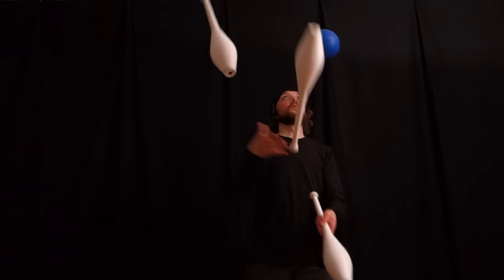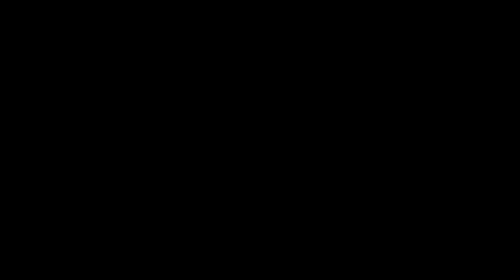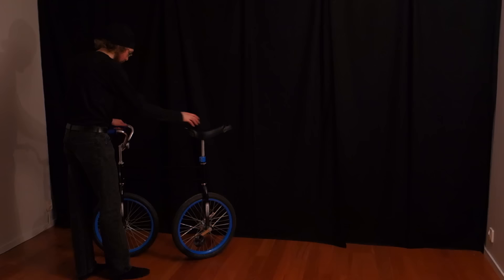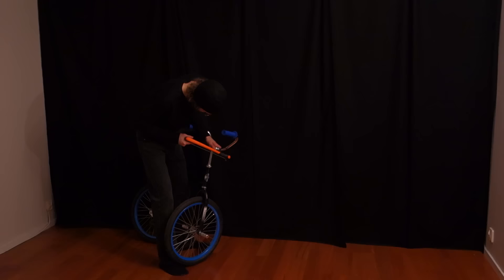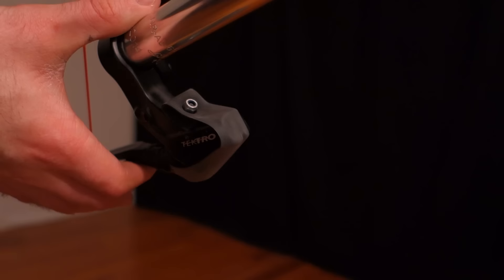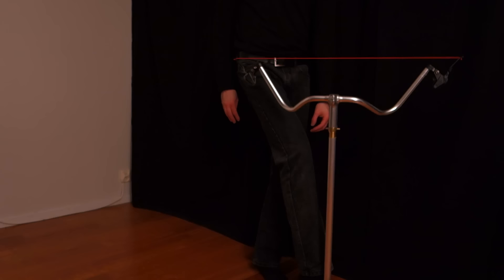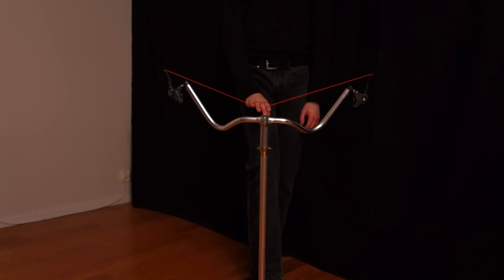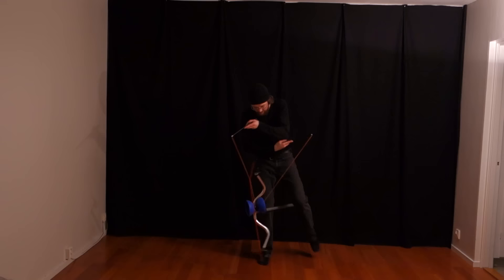New juggling prop creation process tutorial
A method where you think about the qualities of already existing props and let that influence you in the creation of a new prop!

Follow each step and invent your own prop today!

This is a good example of a bad idea :D

No circus bikes were harmed in the making of this prop/video.